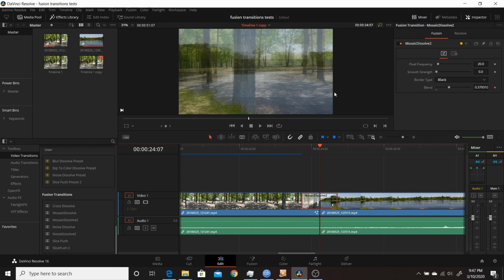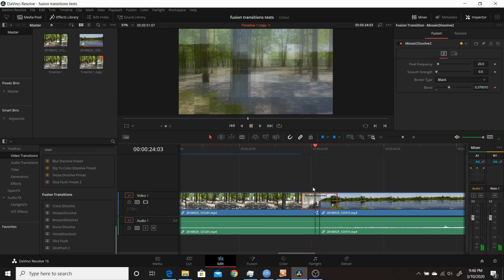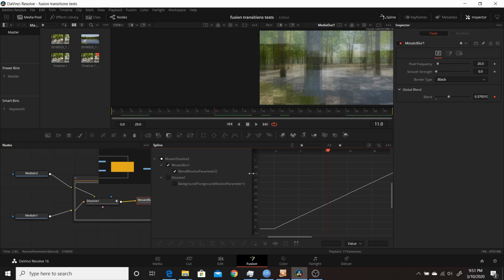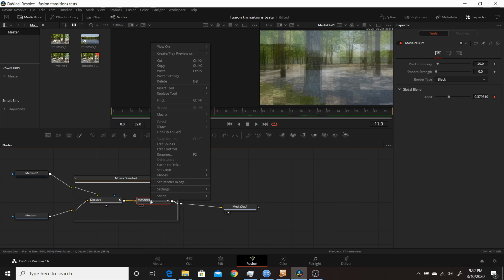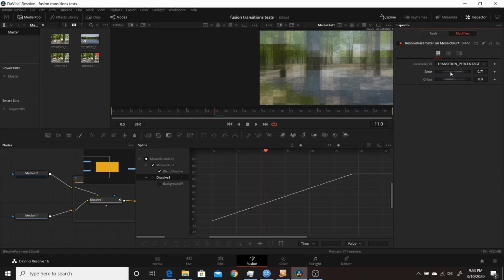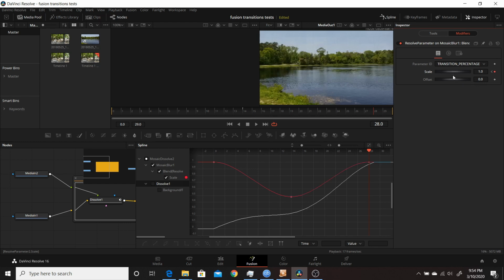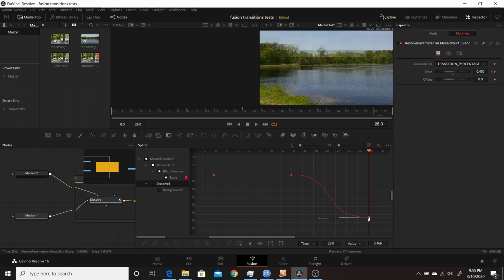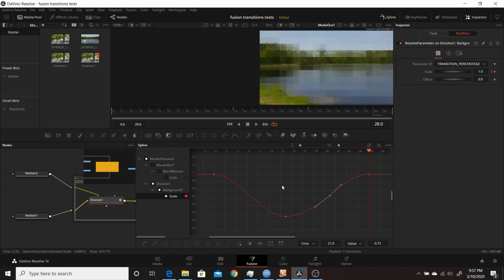Resolve 16.2 | Modify Fusion Transitions Spline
This video shows how to modify the spline for Resolve 16.2 Fusion Transitions so that you can create ease-in and ease-out curves for the animation of the transition.